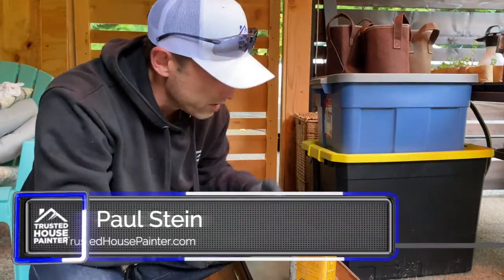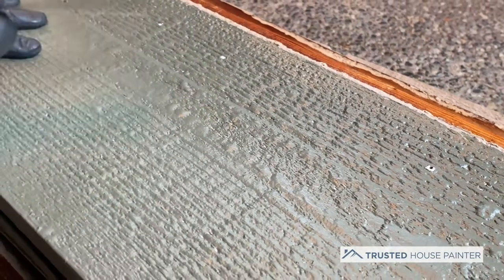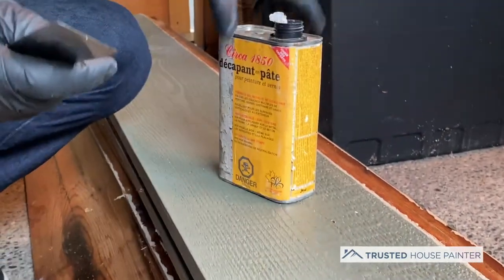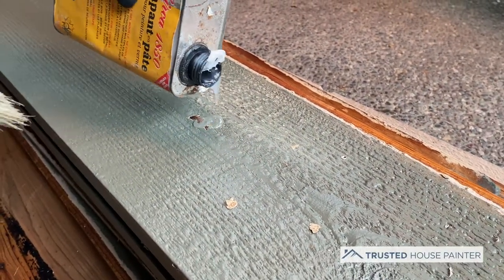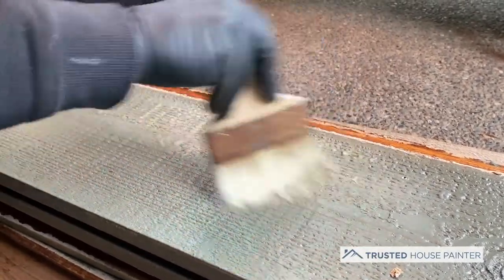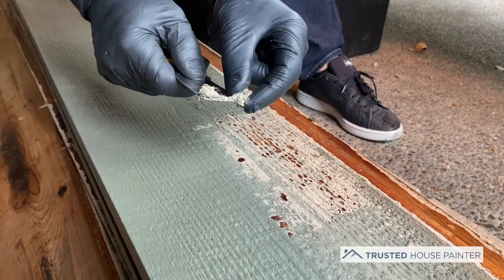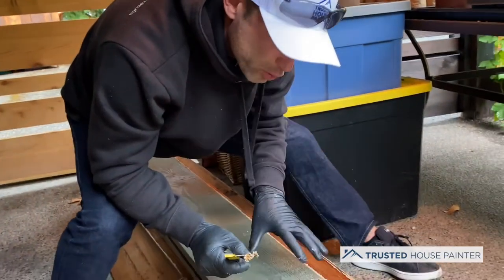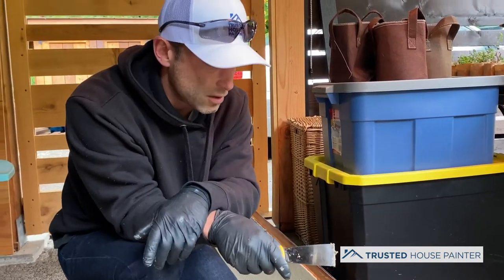Circa 1850 Demo: Removing Paint Off Cedar Boards.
Trusted House Painter is an online directory of Professional Painters dedicated to helping homeowners and painters connect and beautify your home.

Homeowners - find local house painters, post your project, and get quotes fast.

Painters - market your painting business the easy way, get access to local jobs and showcase your painting business.